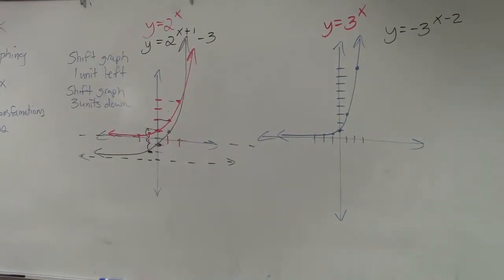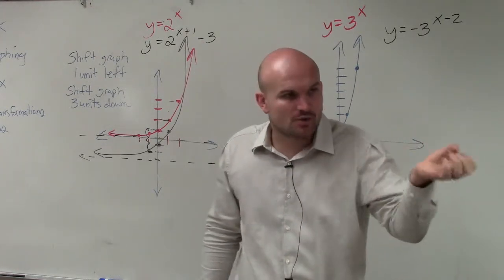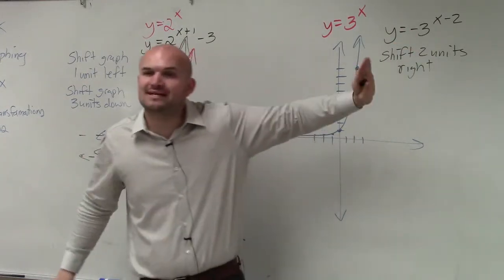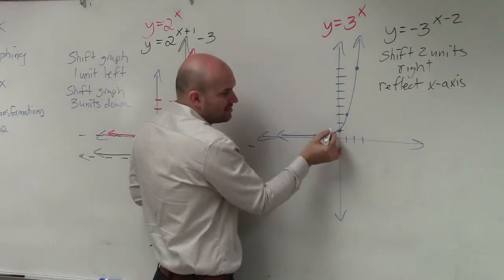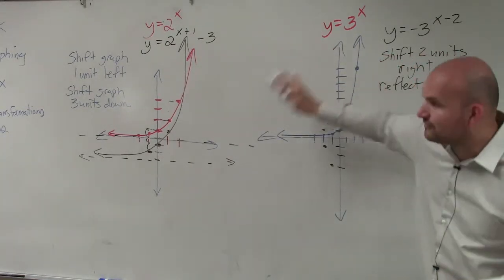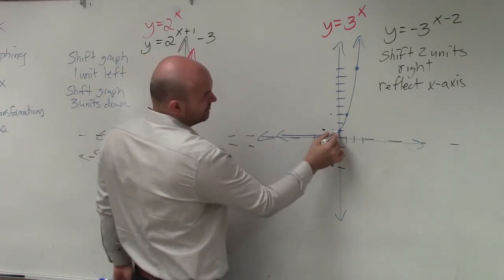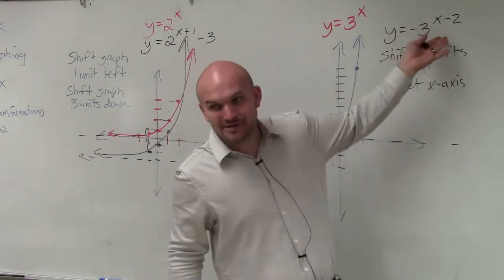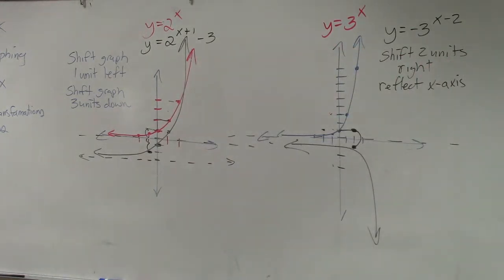Learn how to reflect and horizontally shift an exponential graph